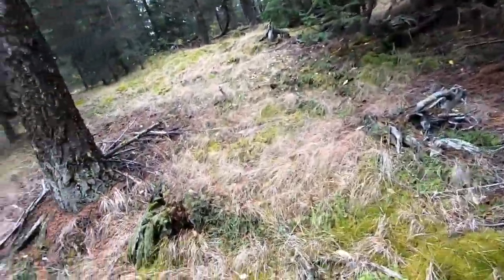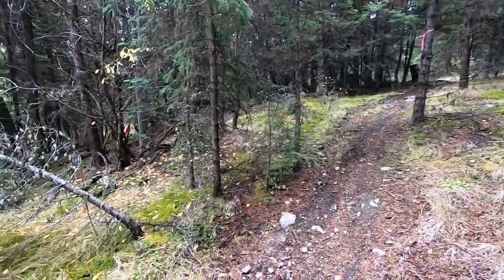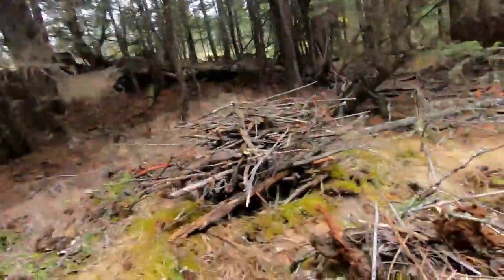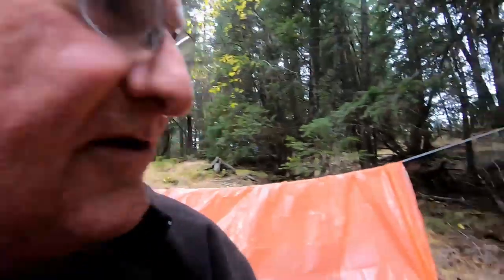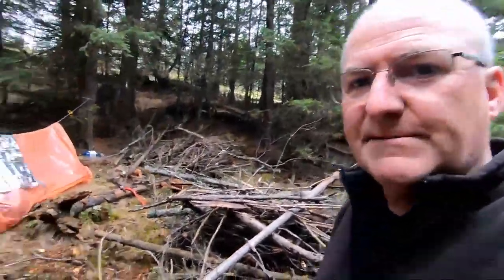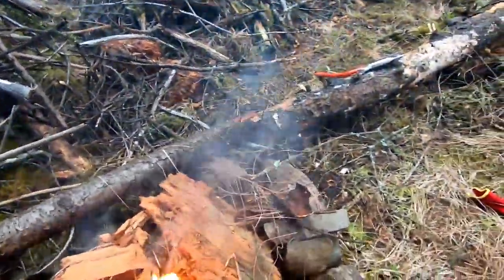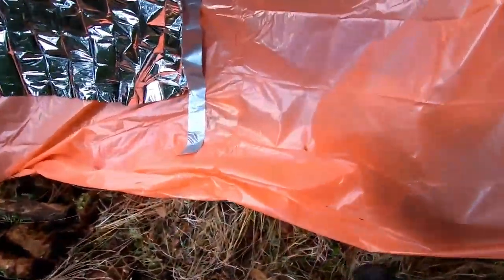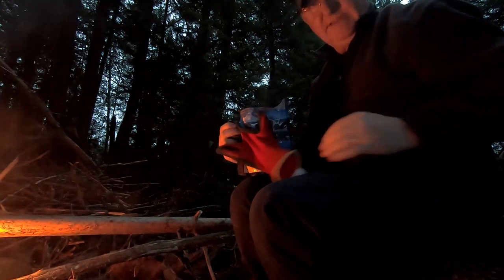How I Fly - Survival Shakedown CYKA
Welcome to my log of the 2020 BCGA Survival Shakedown!

Participants simulate an emergency overnight in the wilderness with only the survival pack carried in our aircraft.

I'm a VERY non-outdoors kind of person, so this was going to be challenging for someone like me.